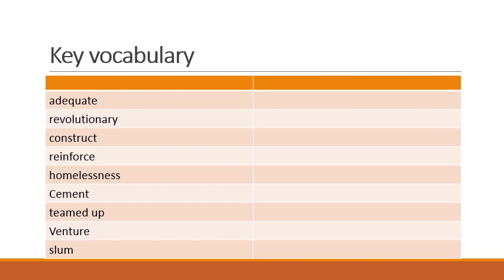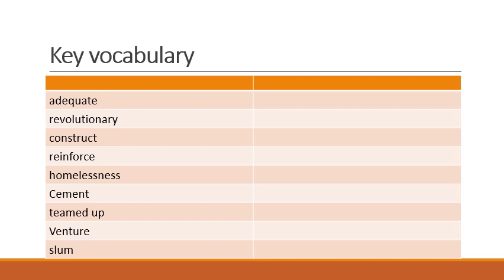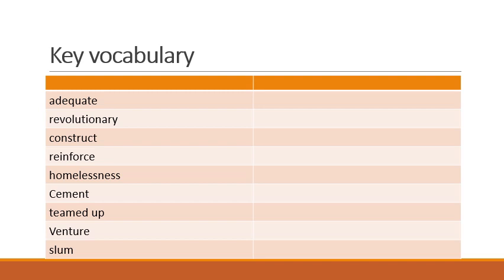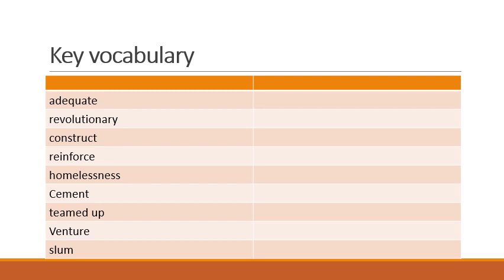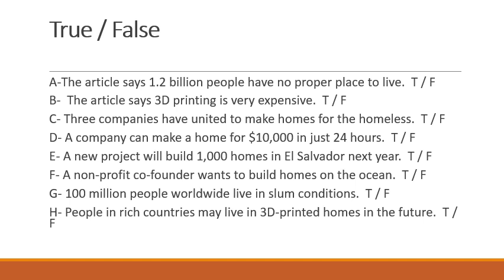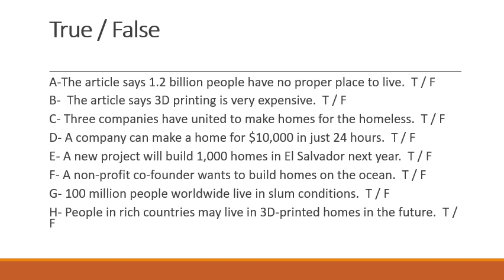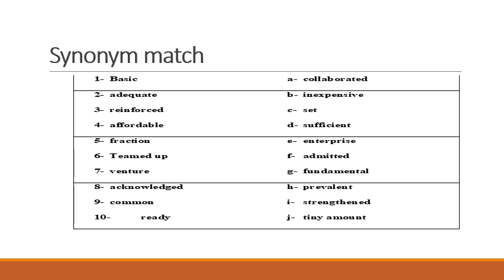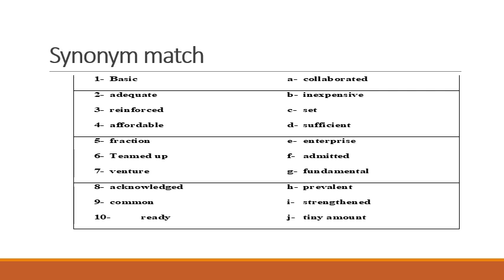lesson Five 3d home printing, Technical English, First year, ITEC, Ameeria, Dr Badr Abdelfattah